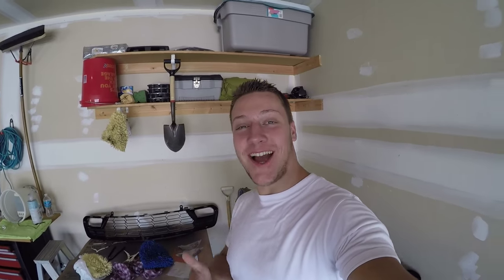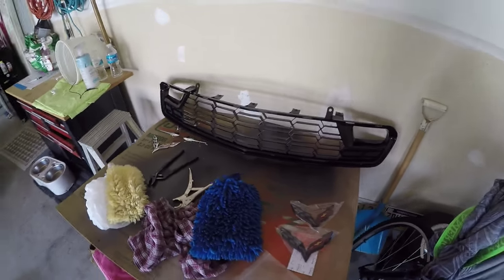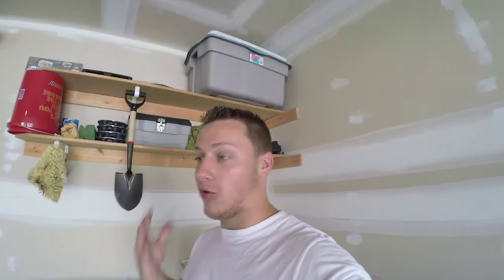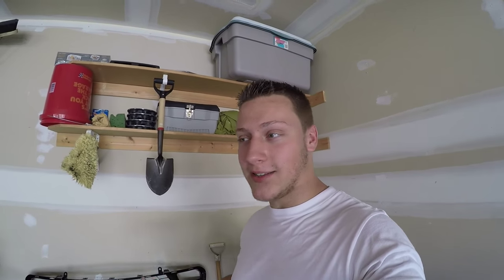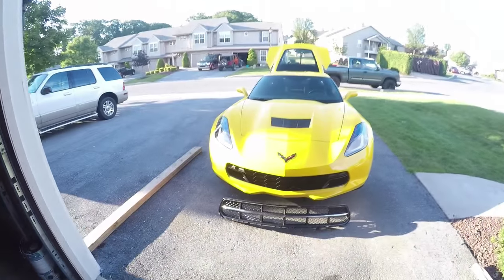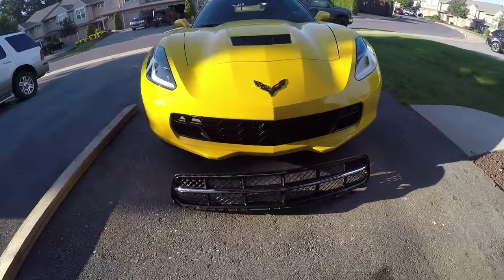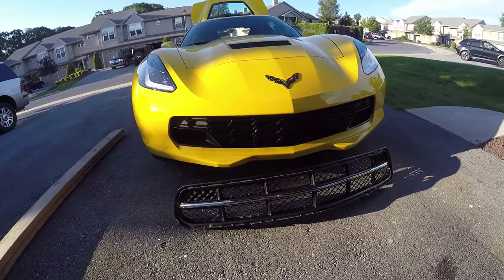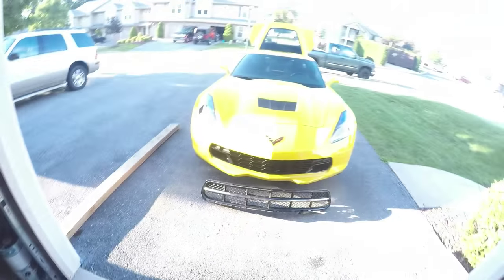2015 Corvette BUILD!! Z06 Front Grill install!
An uodate on the mods for my 2015 Corvette Z51! Song used is: